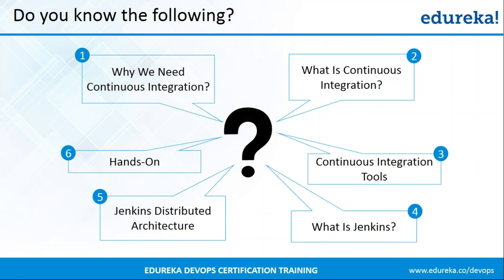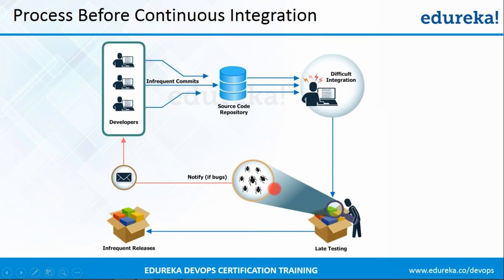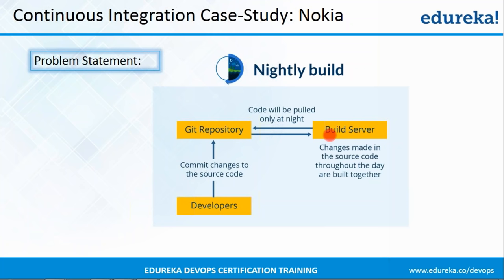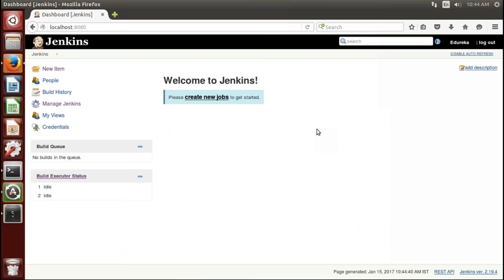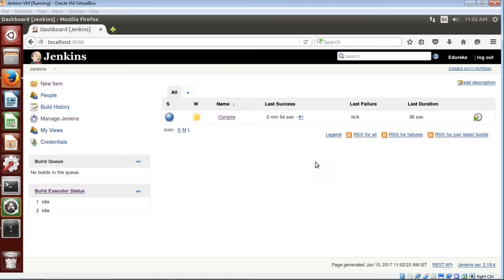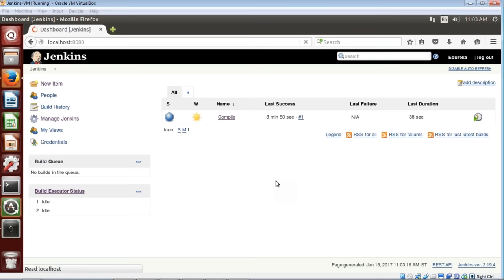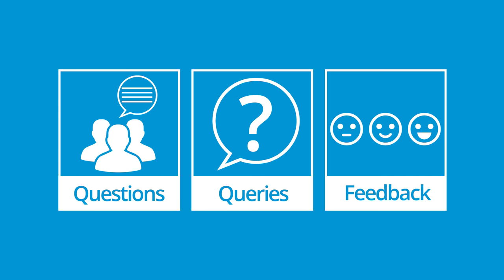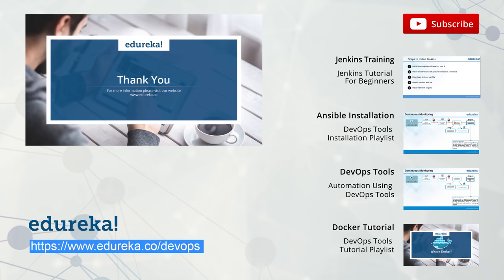What is Jenkins | Jenkins Tutorial for Beginners | Jenkins Continuous Integration Tutorial | Edureka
This DevOps Jenkins Tutorial on what is Jenkins ( Jenkins Tutorial Blog Series ) will help you understand what is Continuous Integration and why it was introduced. This tutorial also explains how Jenkins achieves Continuous Integration in detail and includes a Hands-On session around Jenkins by the end of which you will learn how to compile a code that is present in GitHub, Review that code and Analyse the test cases present in the GitHub repository. The Hands-On session also explains how to create a build pipeline using Jenkins and how to add Jenkins Slaves.

The Hands-On session is performed on an Ubuntu-64bit machine in which Jenkins is installed.

To learn how Jenkins can be used to integrate multiple DevOps tools, watch the video titled 'DevOps Tools', by clicking this

For doubts & queries on DevOps, post the same on Edureka Community

1. Understand the concepts and necessities of DevOps
2. Understand the need for DevOps and the day-to-day real-life problems it resolves
3. Learn installation and configuration of common infrastructure servers like Apache, and Nginx for the Enterprise
4. Learn popular DevOps tools like Jenkins, Puppet, Chef, Ansible, SaltStack, Nagios and GIT
5. Implement automated system update, installations and deployments
6. Learn Virtualization Concepts
7. Configuration deployment and packaging, continuous integration using GIT
8. Fine tune Performance and set-up basic Security for Infrastructure
9. Manage server operations using Code which is popularly known as Infrastructure as a Code
10. Understand the need for and concepts of Monitoring and Logging.

 1: Ansible - Covers Introduction, Setup & Configuration, Ansible Playbooks, 37 Ansible Modules, Different Roles and Command Line usage.

 2: Chef - Covers Introduction, Building the Cook Book, Node Object & Search, Data-bags, Chef environment, Roles, Deploying Nodes in Production and using the Open Source Chef Server.

 3: Puppet - Covers Puppet Infrastructure & run-cycle, the Puppet Language, Environment defining Nodes and Modules, Provisioning a Web Server and Executing Modules Against A Puppet Master.

 1. DevOps Architect
 2. Automation Engineer
 3. Software Tester
 4. Security Engineer
 5. Integration Specialist
 6. Release Manager

Project Work
1. Host a dummy webpage using Apache Web Server.
2. Write shell script which reports:
3. Install Nagios on a VM node for monitoring the various parameter of the VM.